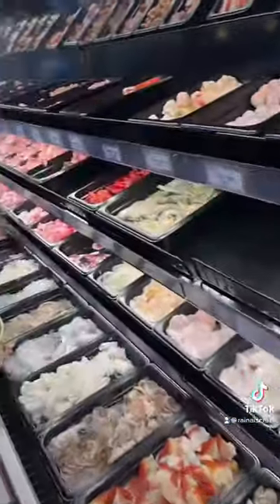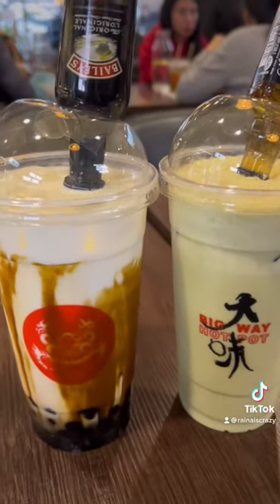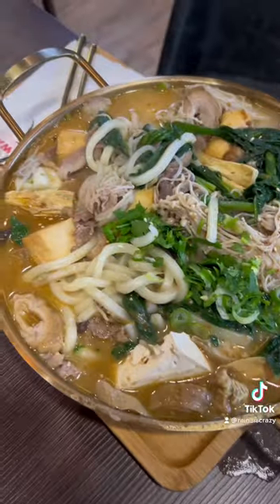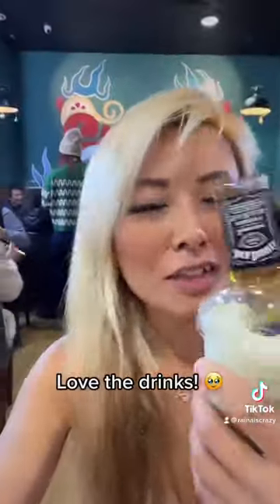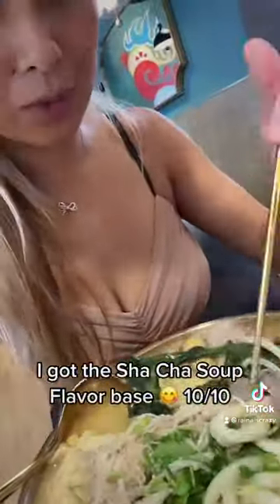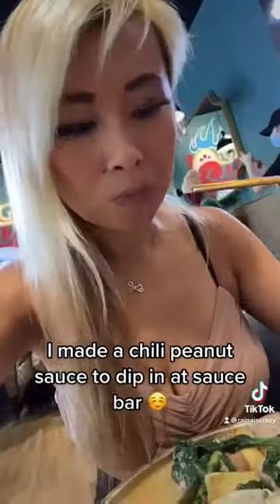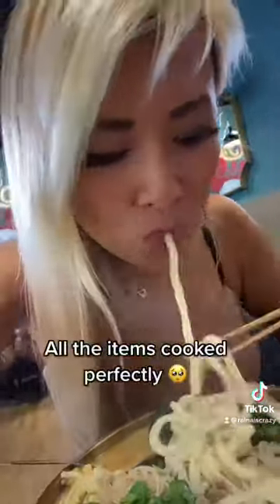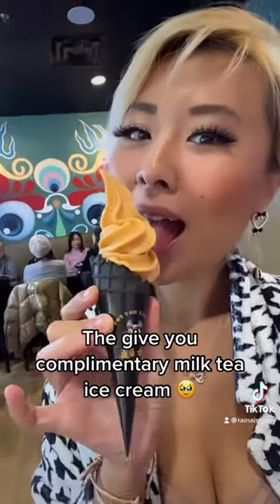Everything I ate at Big Way Hot Pot in Vancouver, BC!!